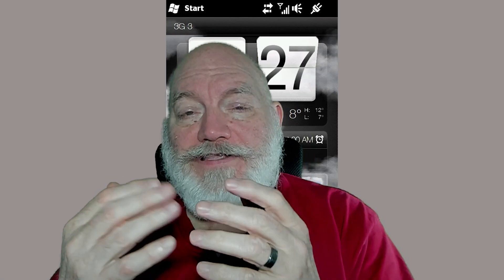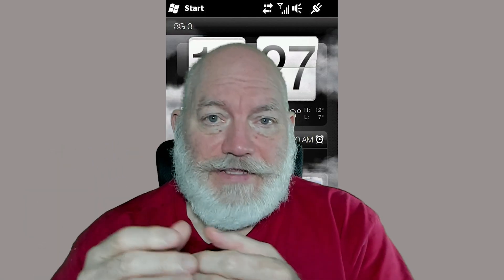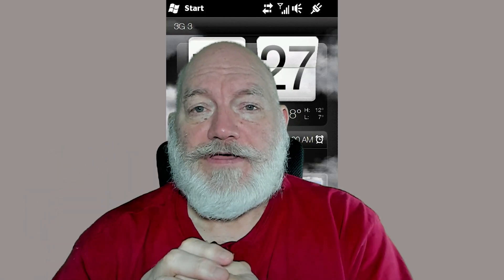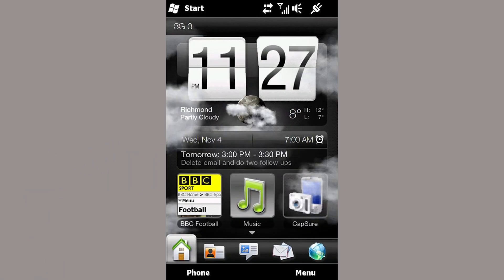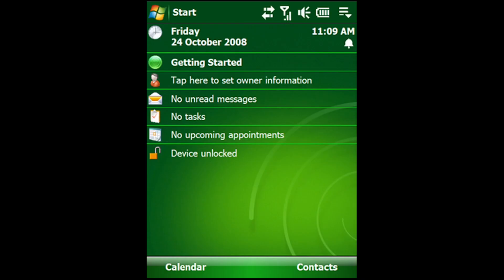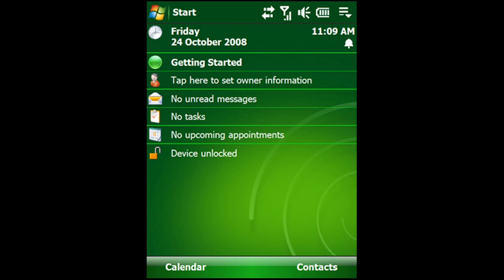Is there a Windows Mobile 6 Launcher for Android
Looking for  Windows Mobile 6 Style Android Launcher